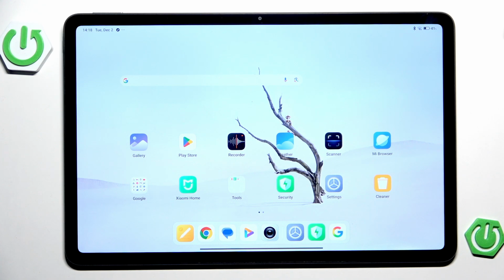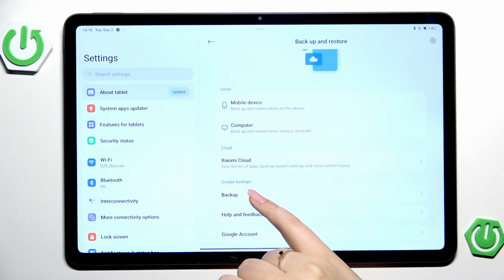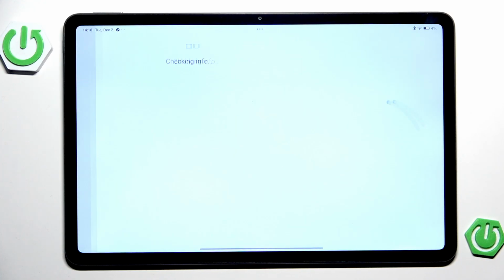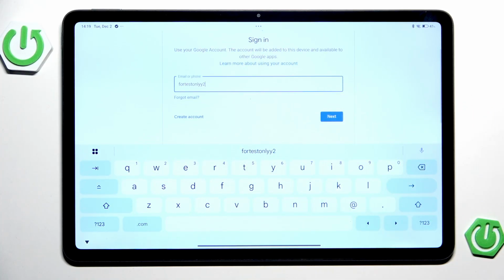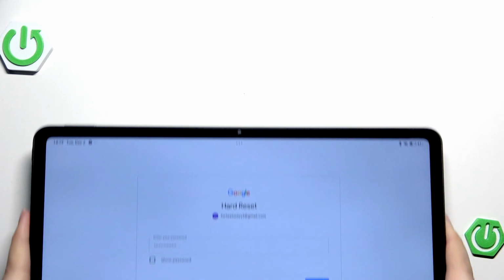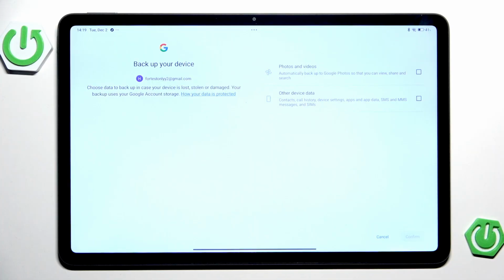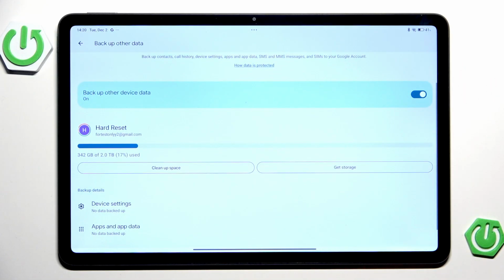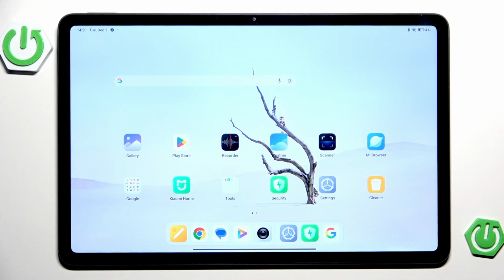POCO Pad M1 – How to Enable Google Backup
In this video I show how to enable Google Backup on the POCO Pad M1. You will learn how to open Settings, go to About Tablet, find Backup & Restore, add or select your Google account, choose which data to back up (photos, videos, device data), and run the first backup. I also show how to check backup details, manage storage and avoid extra charges. This simple step-by-step walkthrough helps you protect your data on POCO Pad M1 with Google Backup.

How to enable Google Backup on POCO Pad M1?
How to add a Google account for backup on POCO Pad M1?
How to run Backup Now on POCO Pad M1?

0:00 Intro
0:07 Open Settings & About Tablet
0:18 Go to Backup & Restore → Google Backups
0:26 Sign in or Add Google account
0:55 Enter password & accept Terms of Service
1:52 Choose backup data (photos, device data) & Confirm
2:05 Check backup details and manage storage
2:31 Tap Backup Now & finish